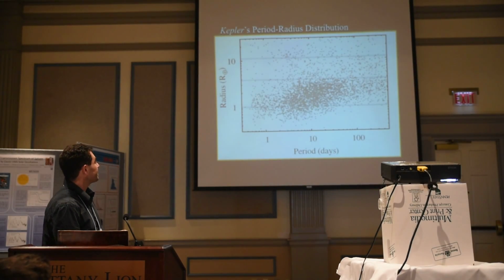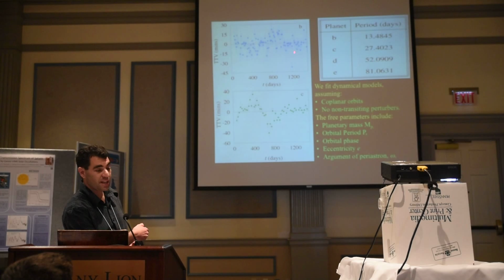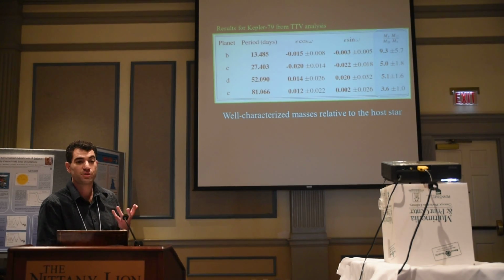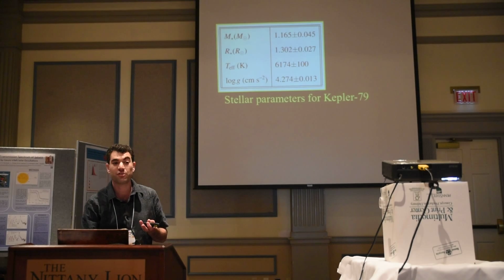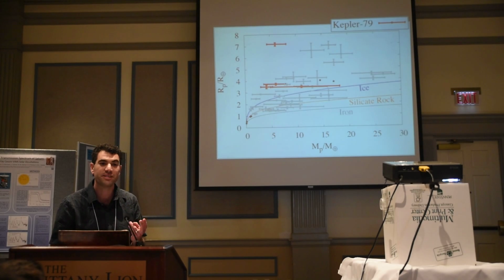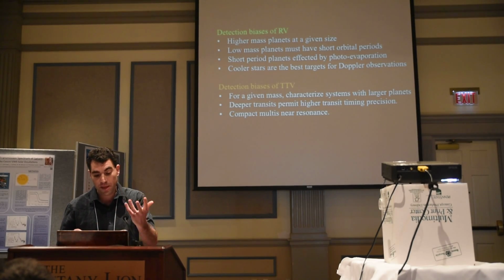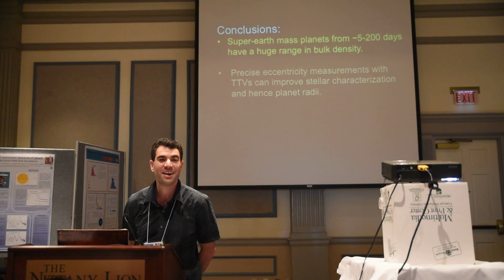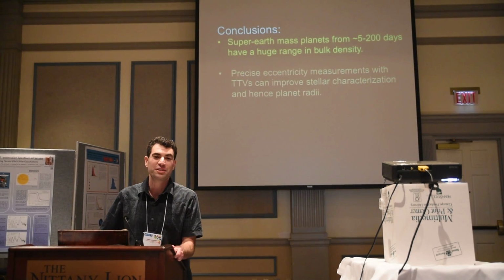Daniel Jontof-Hutter - Precise Planetary Masses, Radii and Orbital Eccentricities... - ERESS 2015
Daniel Jontof-Hutter - Precise Planetary Masses, Radii and Orbital Eccentricities of Sub-Neptunes from Transit Timing - ERESS 2015

Presented at the Emerging Researchers in Exoplanet Science Symposium 2015 on Thursday, May 28th, 2015.

Kepler’s bounty of sub-Neptunes enables us to study a regime in planetary size and mass that includes a transition from rocky planets to those with substantial envelopes of volatiles— either ices or gases. Characterizing these planets’ masses and radii can probe this transition.There is a small sample of exoplanets with known masses and radii, mostly hot Jupiters whose radii are known from transit depths, and whose masses are determined from radial velocity spectroscopy (RV). In the absence of detectable RV, observed transit timing variations (TTVs) probe perturbations between planets that pass close to one another or are near resonance, and hence dynamical fits can measure planetary masses and eccentricities, particularly in compact multi-planet systems.The precision in measuring the radius of a transiting planet rests on the uncertainty in the stellar radius, typically ~10% for targets with spectral follow-up. With TTVs, however, solutions for the orbital eccentricity can, alongside spectra and the transit light curve, tightly constrain the stellar density and radius, permitting useful planetary density determinations. Here we show the wide range of sizes in planets with measured masses from 5-10 Earth masses; from super-earth size and likely rocky, to sub-saturn size with volumes dominated by light gases.